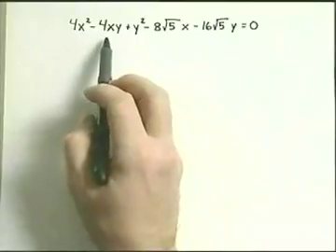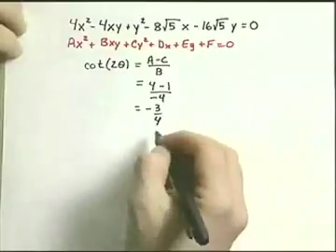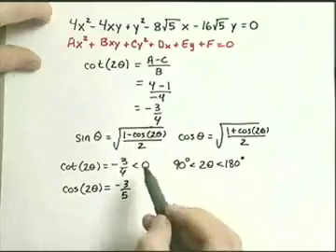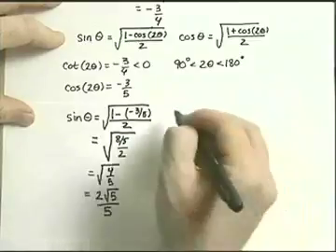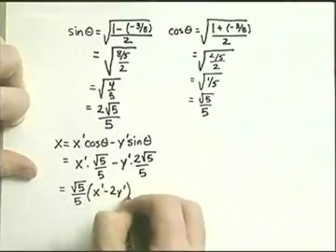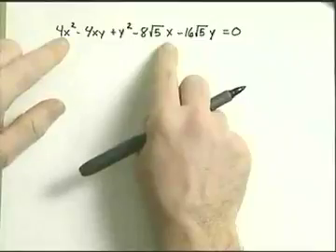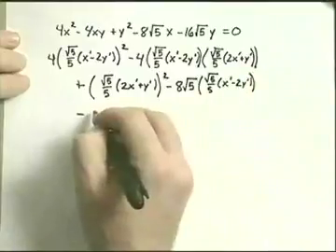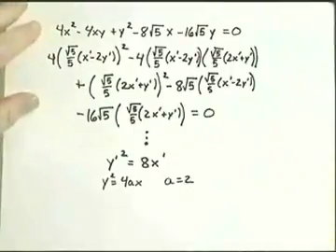strig9e 06 05 nw37b